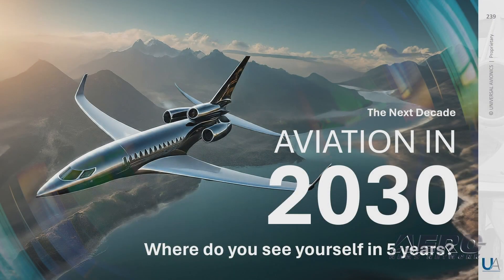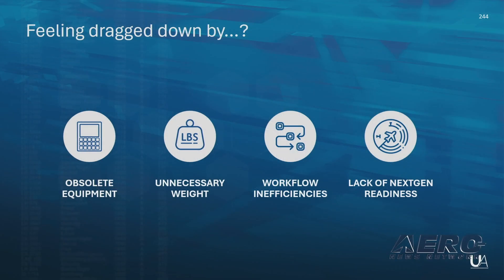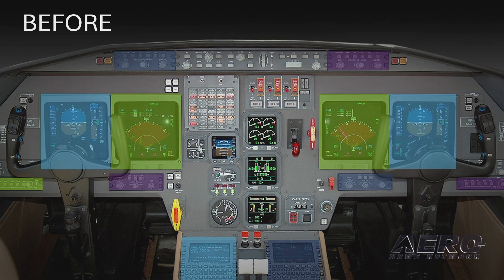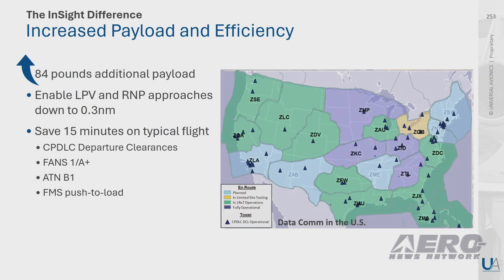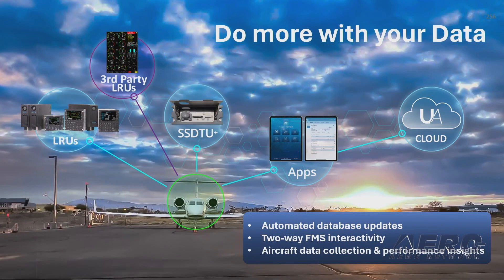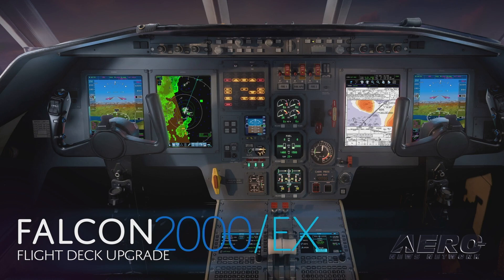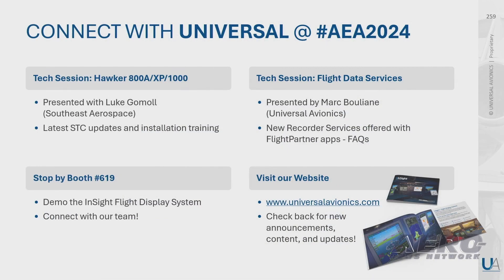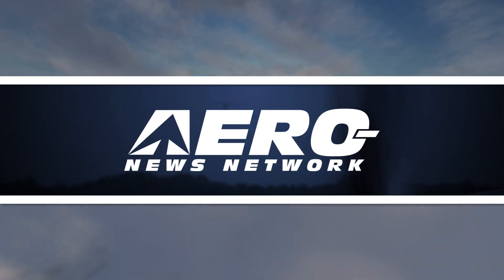Universal Avionics - AEA 2024 New Product Introduction